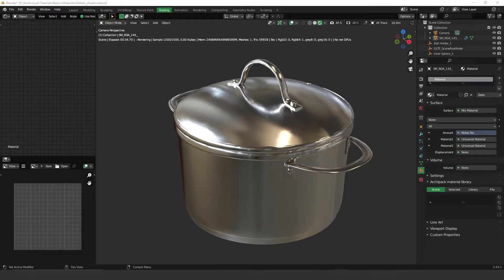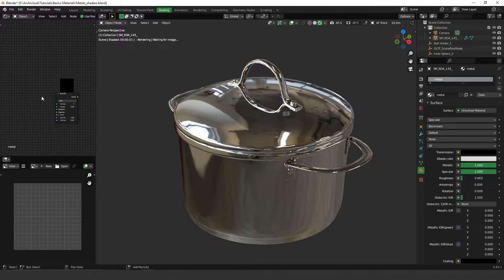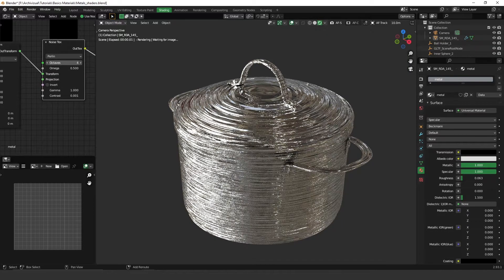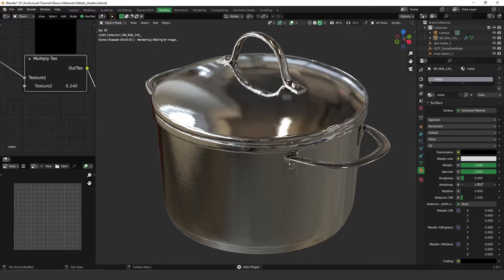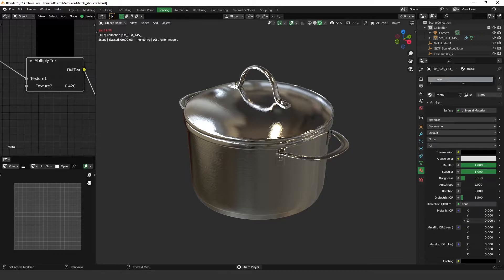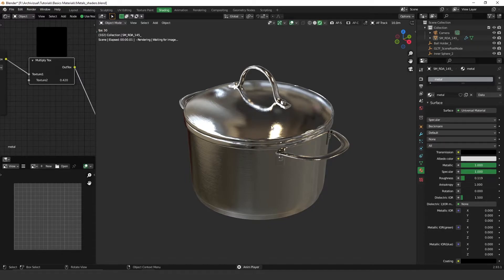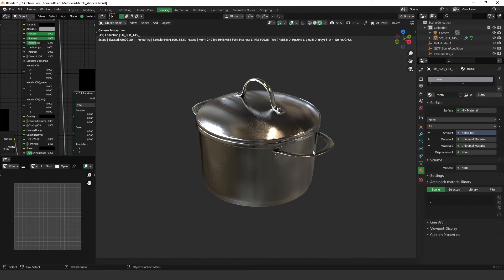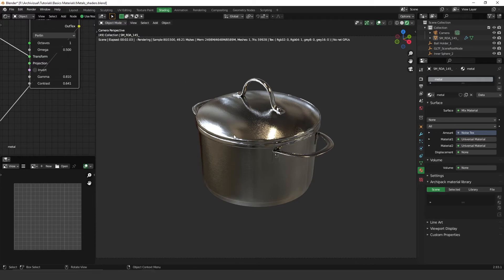Octane Materials - Anisotropy Material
In this video, I will explain how the anisotropy material works.